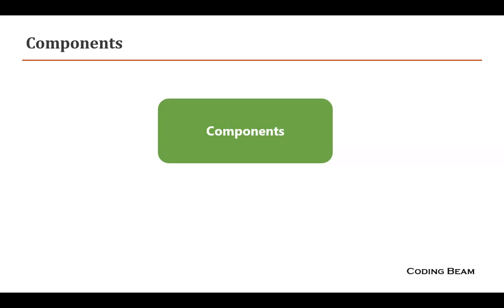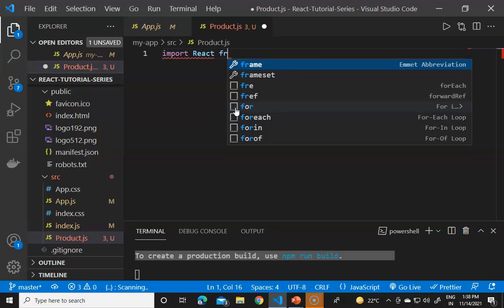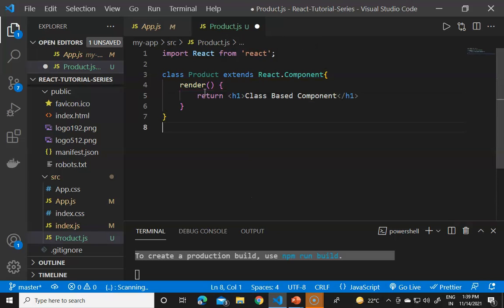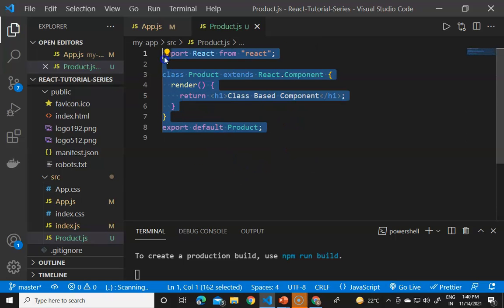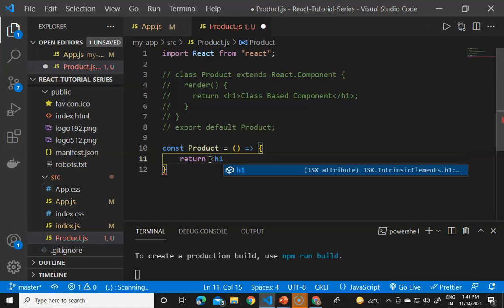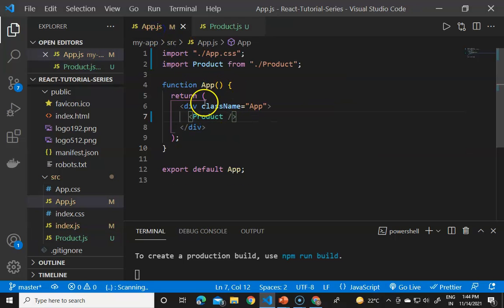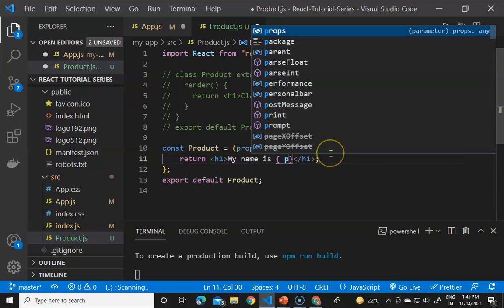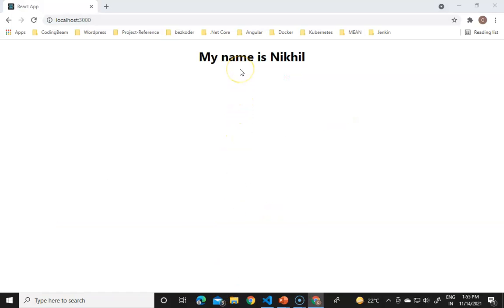#4 Components, State and Props | React Tutorial Series | Coding Beam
Hello Everyone,
This tutorial series will help you learn ReactJS
This video is regarding the Components, State and Props In React